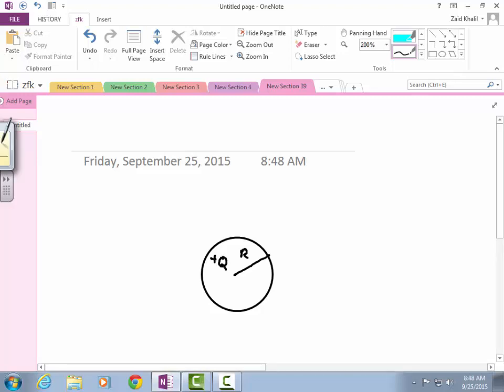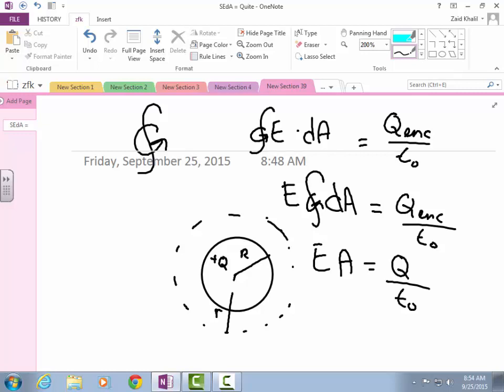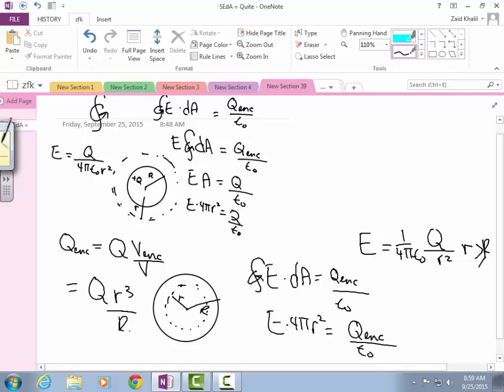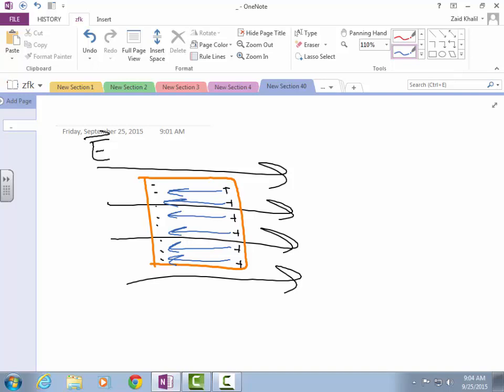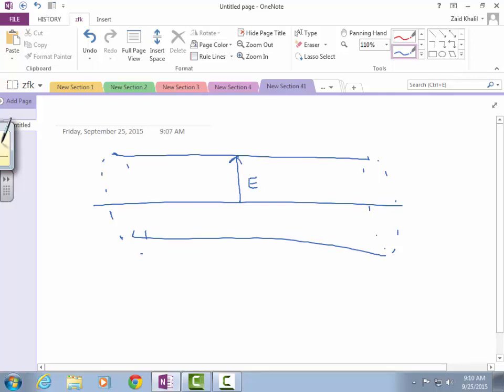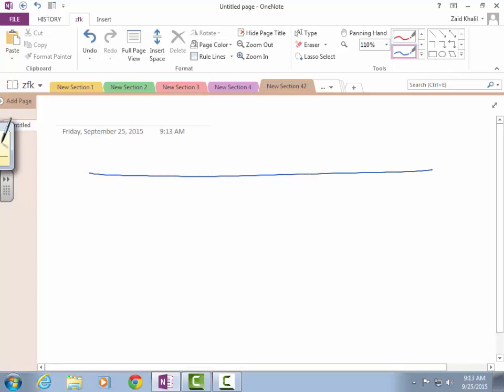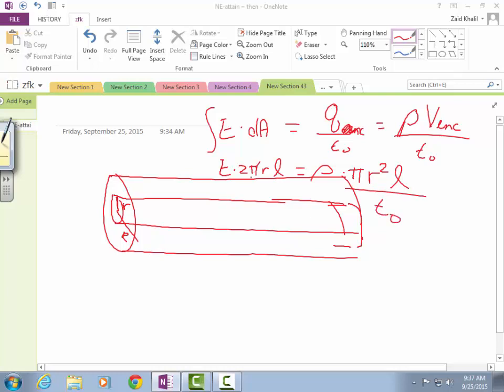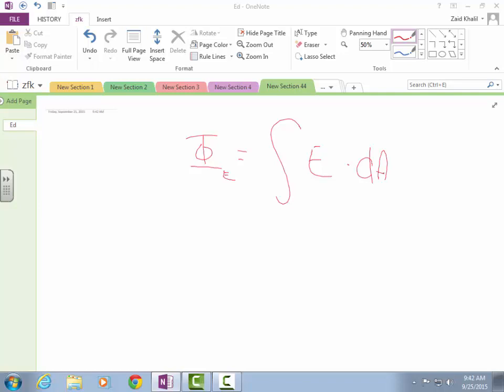APC - Unit 01: Lesson 04 - Application of Gauss' Law